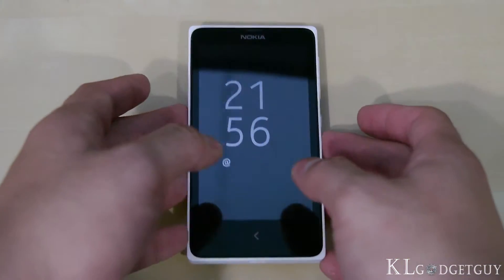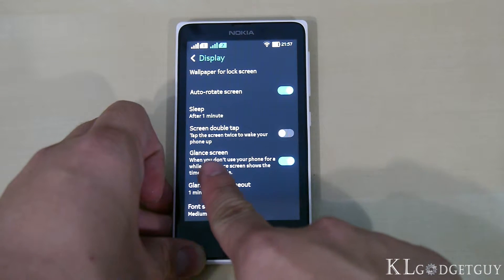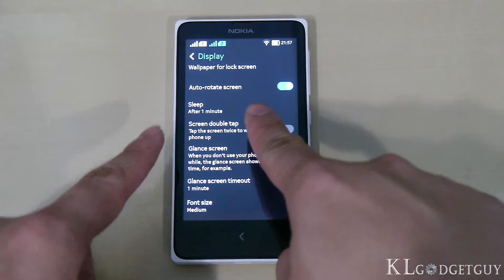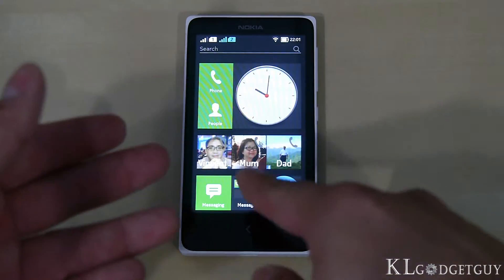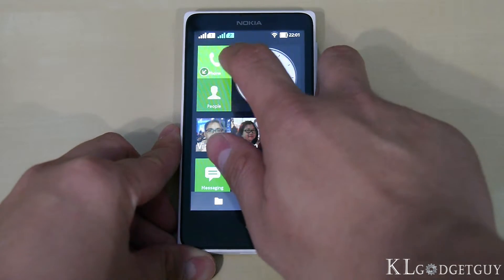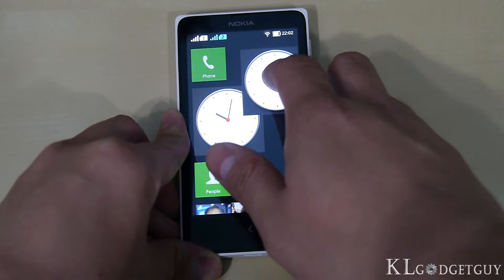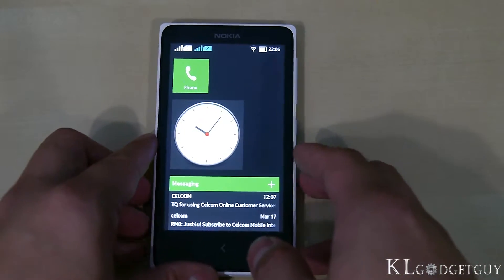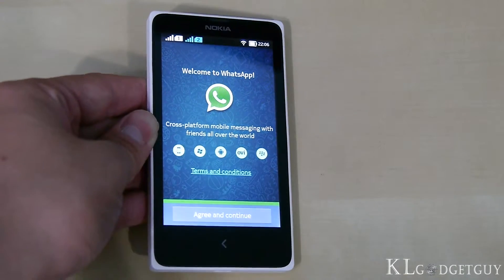Nokia X Feature Walkthrough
While we are almost done with our full review of the Nokia X, we would like to take you a walkthrough on features that you should know on the Nokia X. We show you how to enable Nokia Glance, changing Fastlane notifications, playing around with your homescreen, searching for apps in third party app stores, introducing Nokia MixRadio and Here Maps.

We're on social media network too!